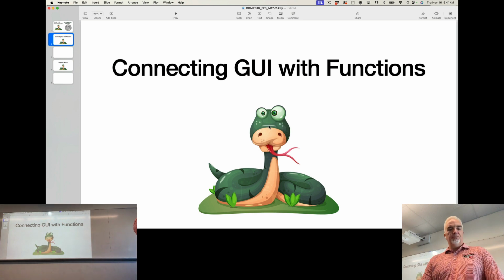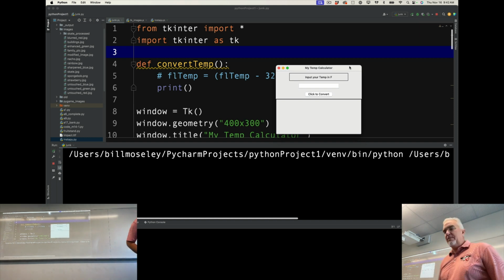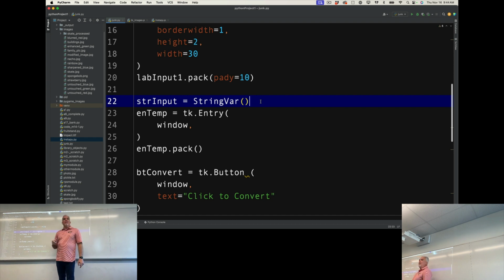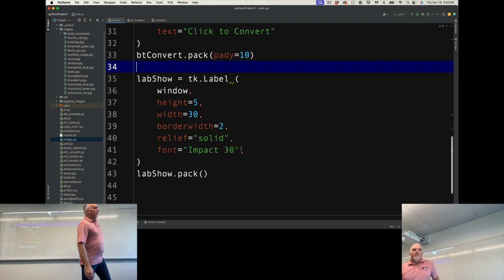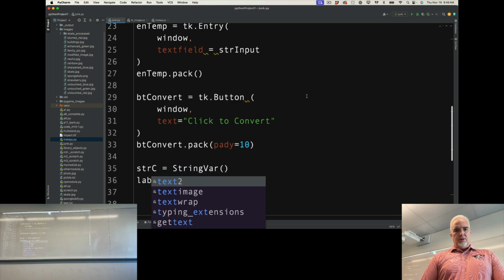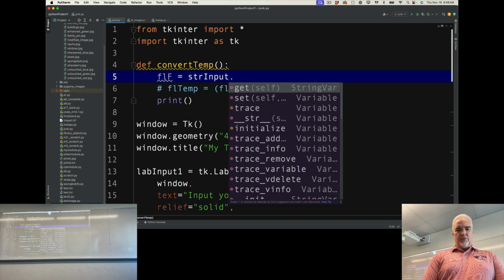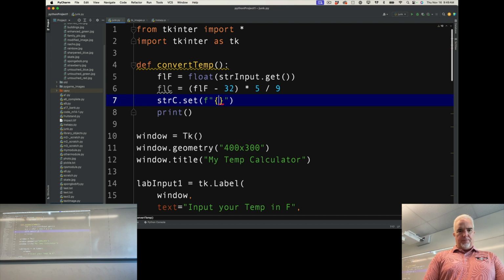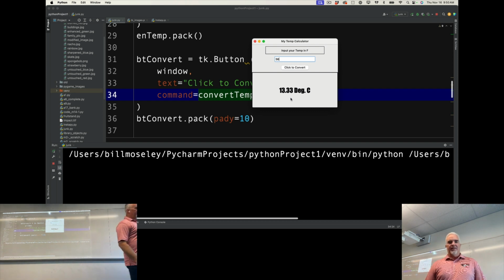Python - Module 17 - TKinter - Connecting Functions to Your GUI (Fall 2023)